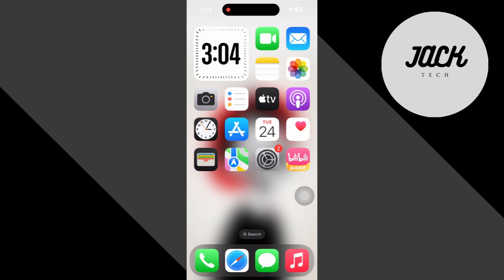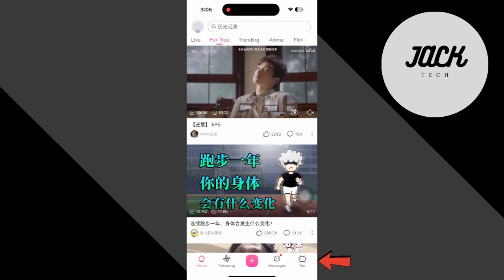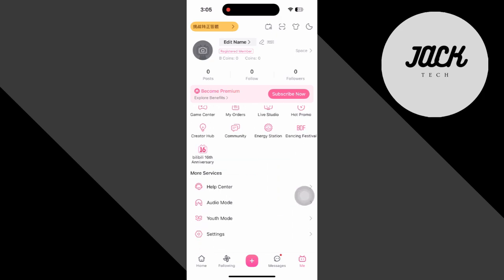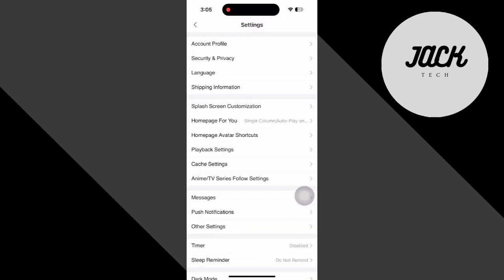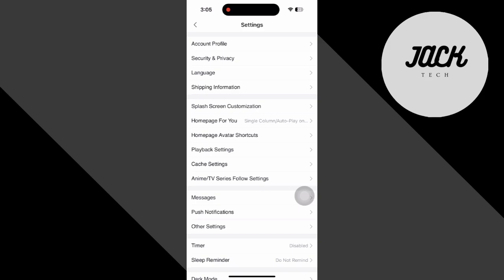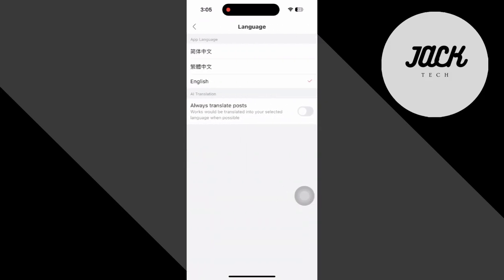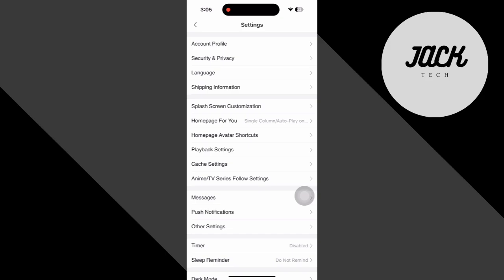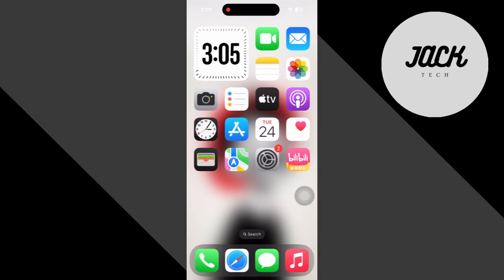How To Change Language On Bilibili To English (Best Method) 2025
In this video, we’ll walk you through how to change the language on the Bilibili app or website. Whether you’re new to the platform or just want a more comfortable viewing experience in your preferred language, this quick tutorial will help you make the switch with ease.